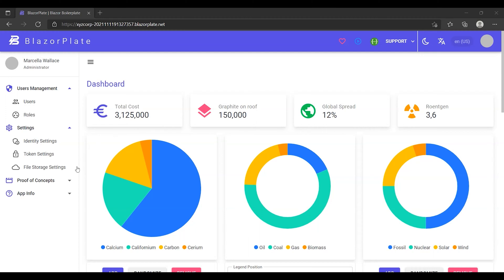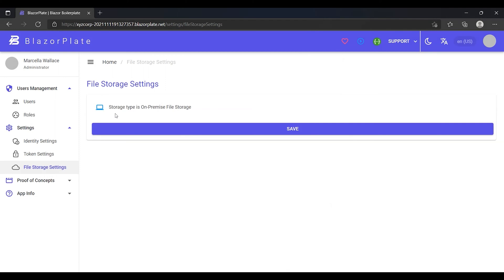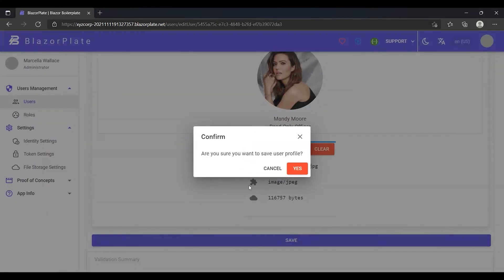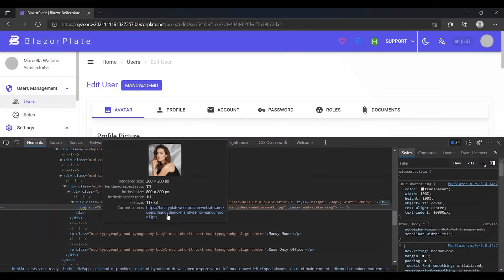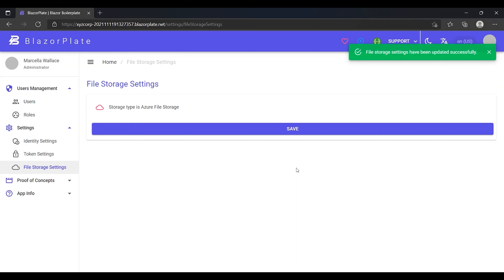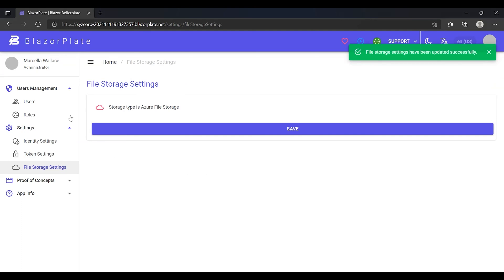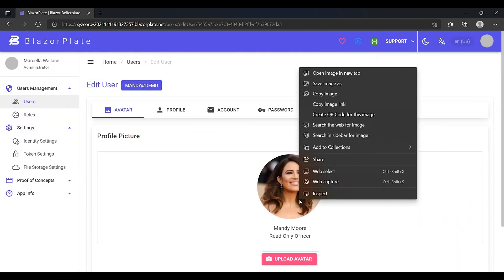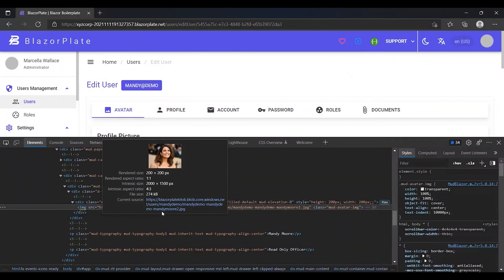Multi-Tenant .NET SaaS Template - Ep. 11🔥 File Storage Settings | On-Premises & Azure\Cloud Storage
In this episode, you'll discover the seamless transition between cloud and On-Premises storage techniques within the BlazorPlate environment. Experience the effortless switching process that takes nearly no time at all.

BlazorPlate is a boilerplate starter template for building multitenant and multilingual SaaS applications using .NET and Blazor.